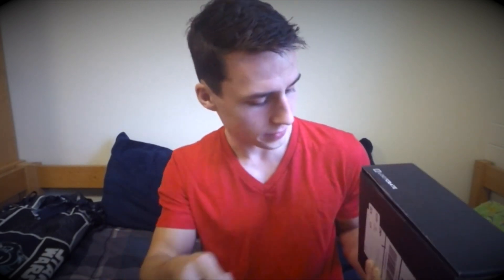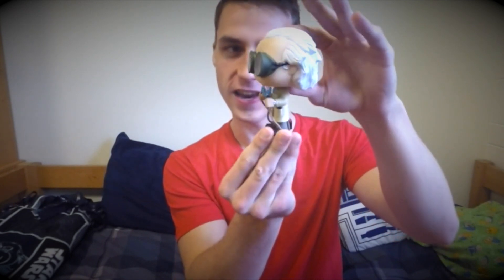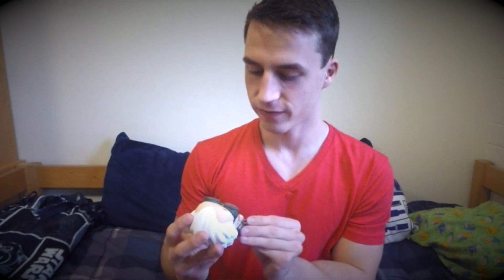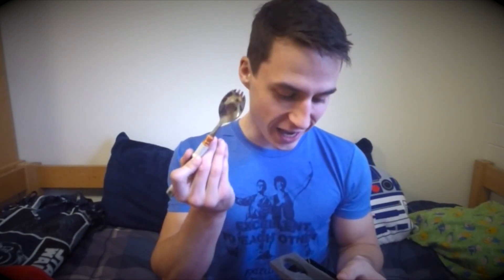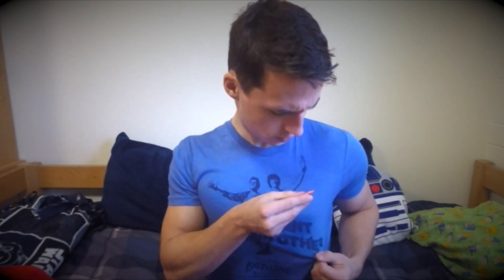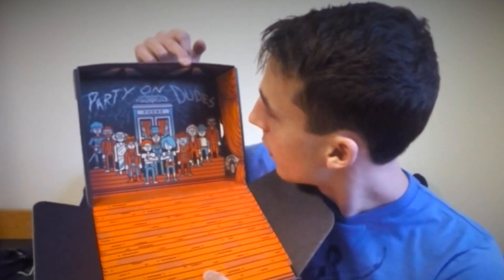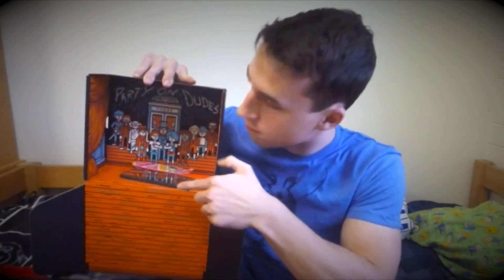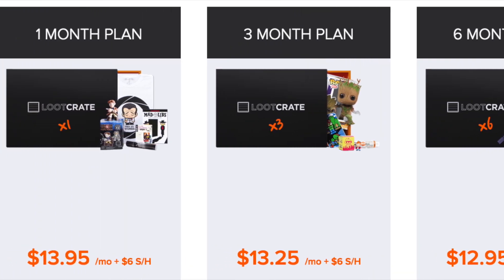Lootcrate Unboxing: TIME | October 2015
Loot4Lyfe.

- Send a CLEAR picture of you entering the "Jongasm" discount when signing up for your Lootcrate membership to my facebook fan or

- Proof of purchase (i.e. a recepit) is required for your entry to be valid. A screenshot or picture of the receipt or confirmation e-mail will work.

- Only ONE will receive the mentioned grand prize (or an item from this video's featured Lootcrate will be selected if preferred), but ALL entrants will receive a PERSONAL shoutout in a separate video!

- If you have a name or nickname you'd like me to use for your shoutout please include it in your entry message/e-mail. If you request I also deliver a message to your best friend saying he or she smells like a butt, these requests will also be considered!

- Don't forget how much I love and appreciate you.

If you have a theory you'd like me to talk about then feel free to comment in the comment section down below OR send me a message on my Facebook fan page! (Link below.)

Facebook Fan Page:
(Please do not request my personal account.)

Business: (NOT for theory recommendations!)